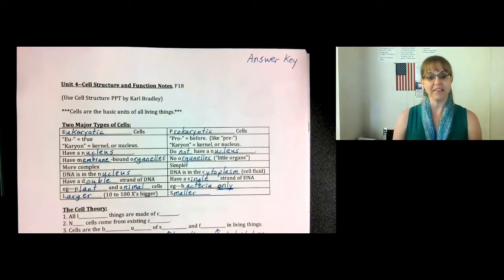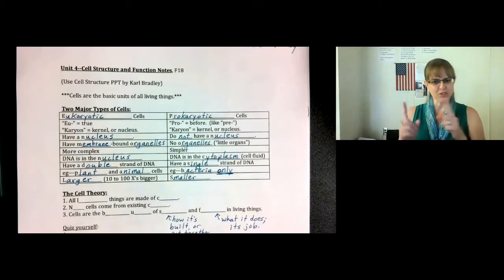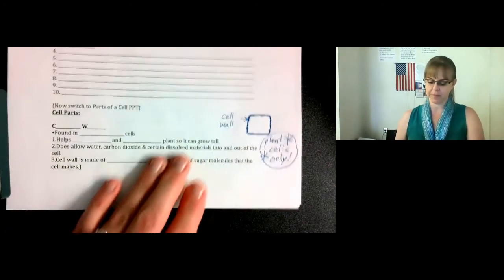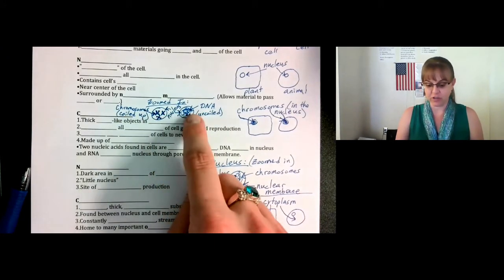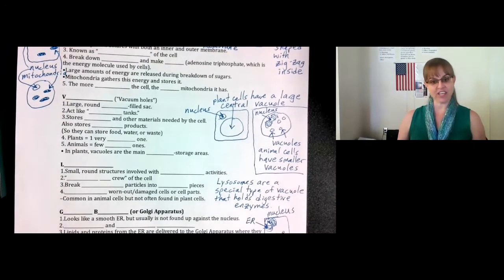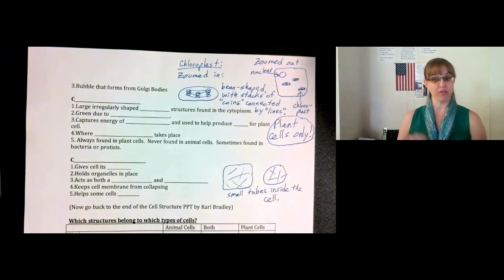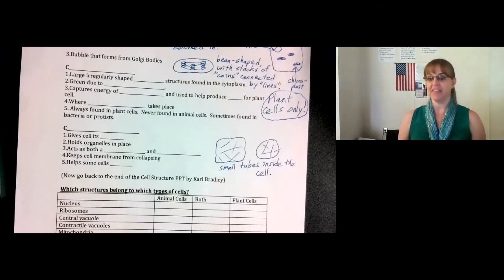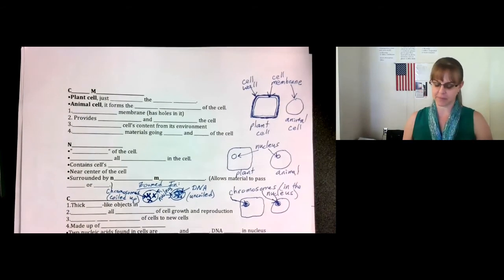Unit 4 1 Notes Cell Structure and Function